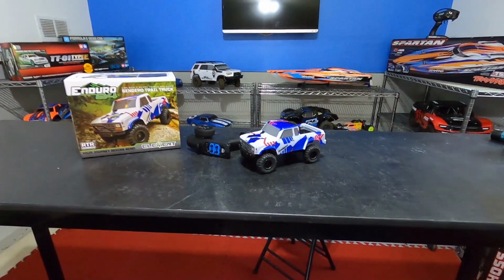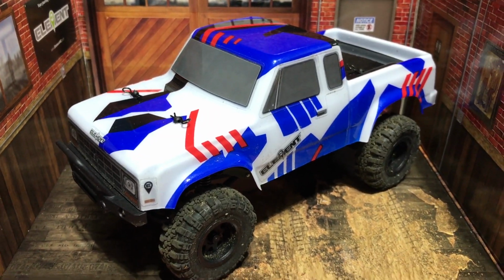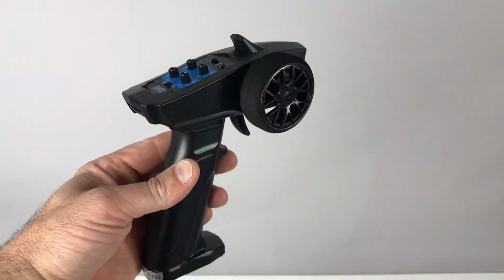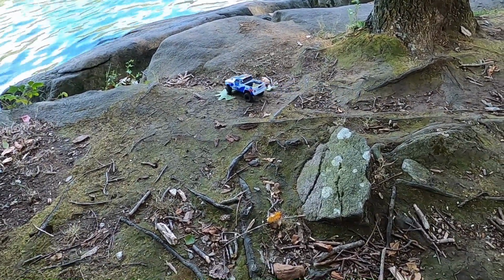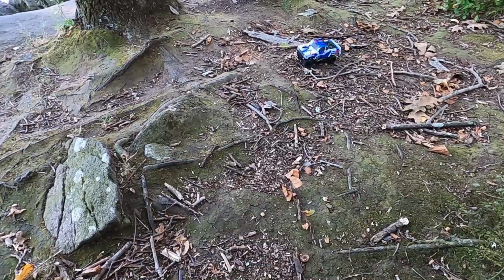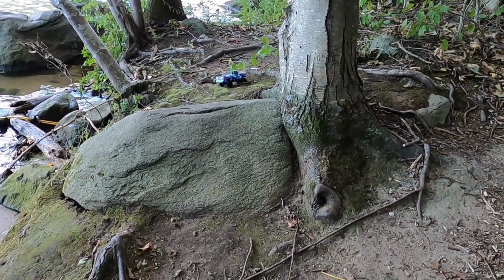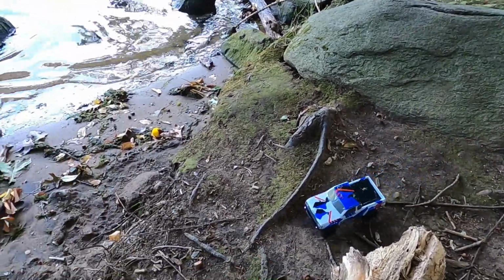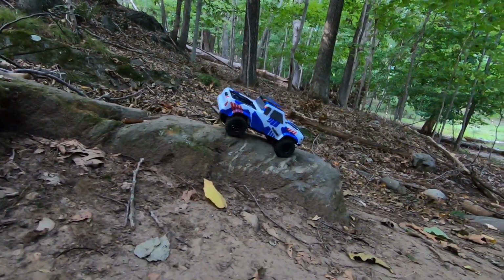Totally Cool Tiny RC Crawler! Element RC Enduro24 Sendero RTR Truck Review | RC Driver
With so much stuff going on behind the scenes right now with moving to a new house and planning to get the new workshop assembled, I needed a little bit of a break from the constant on the go stress. Luckily the new Element RC Enduro24 Sendero RTR Crawler showed up on my doorstep just as I needed a break. I saw the fun ready to run little truck and figured it was a great way to head to the park for some trail time and fresh air. I grabbed the camera quickly, shot some details and then I set off for the trail. Come along as I take the Enduro 24 out for some crawling fun and I’ll give you all the details you need to know about it along the way!

PRODUCT FEATURED
Enduro24 Sendero RTR
By: Element RC
Part Number: 20181
MSRP: $99.99